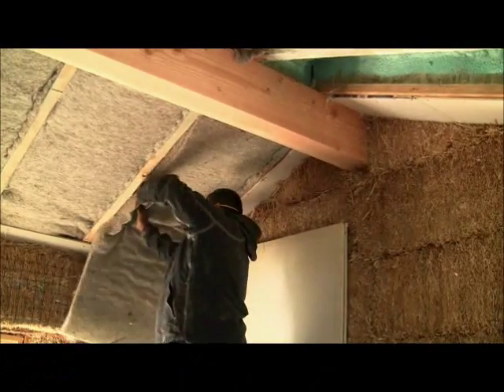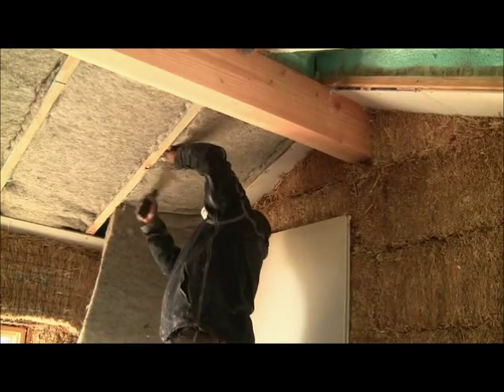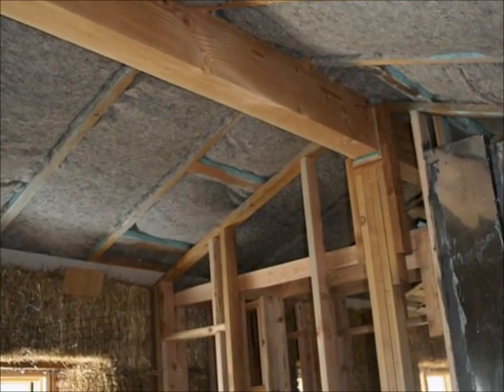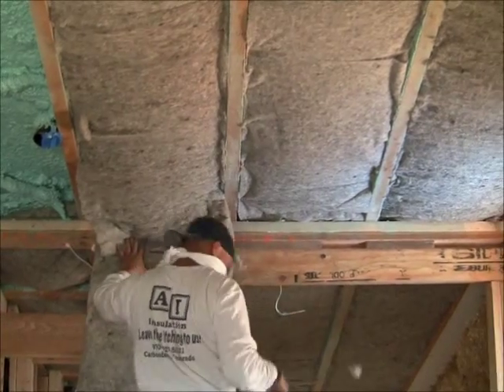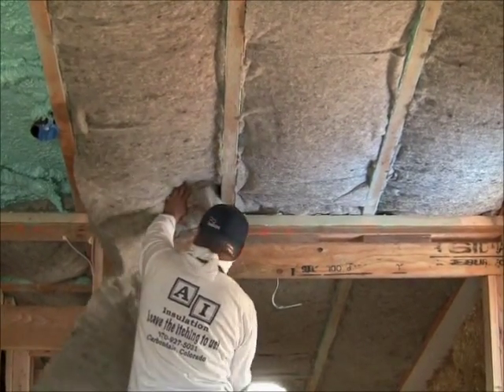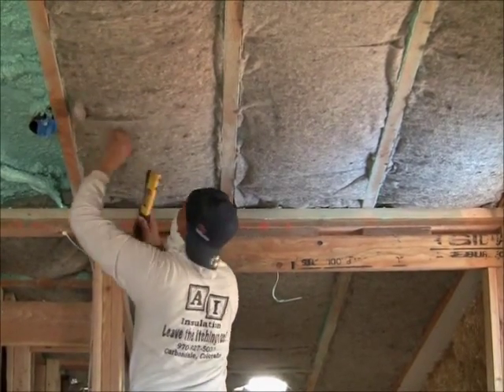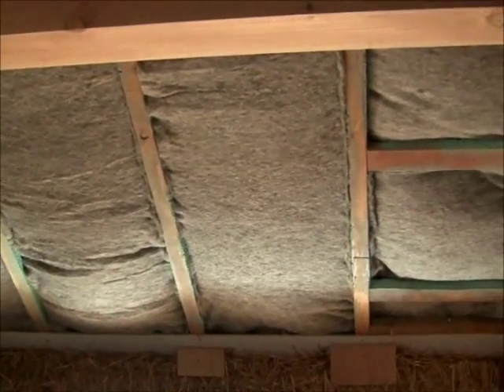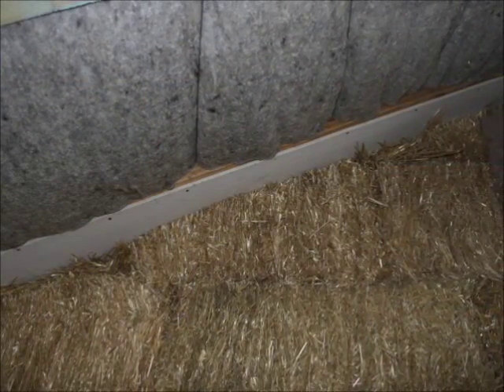Sheep Wool Insulation in-home Installation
Sheeps Wool Insulation - Natural Home Insulation - Green Insulation